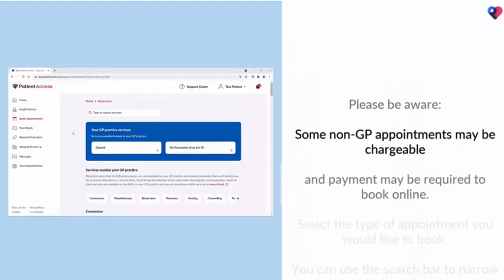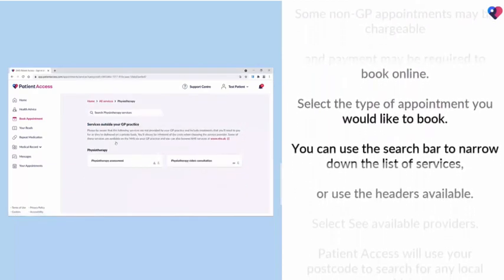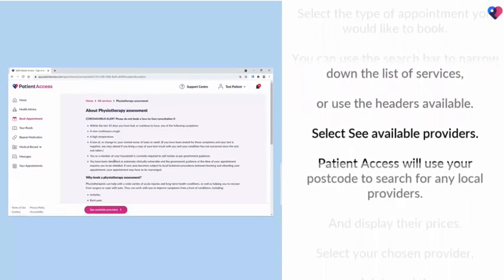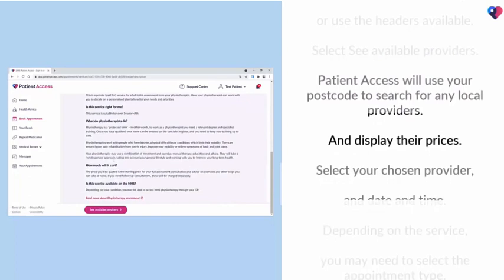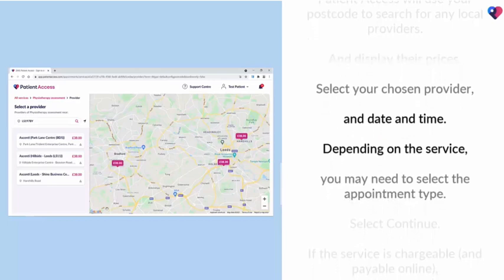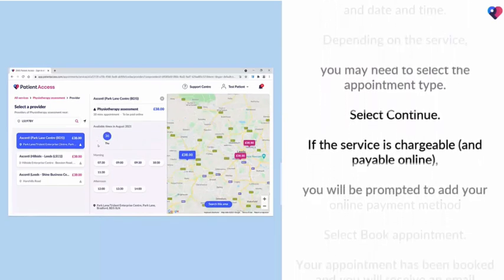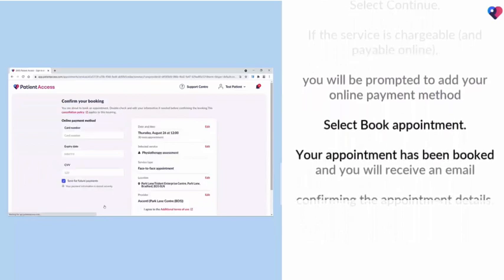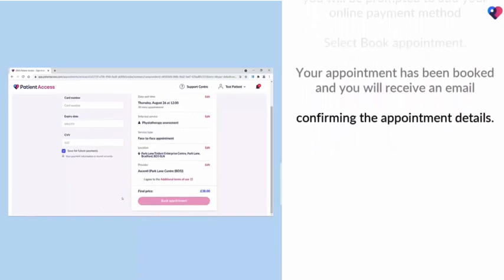Patient Access - How to book non GP appointments using Patient Access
This video was created by Patient Access and can be located on their Support Portal

To view our step by step guide on this subject - please view on our